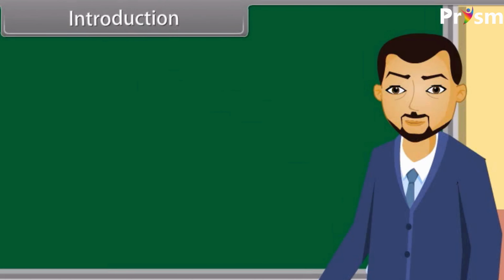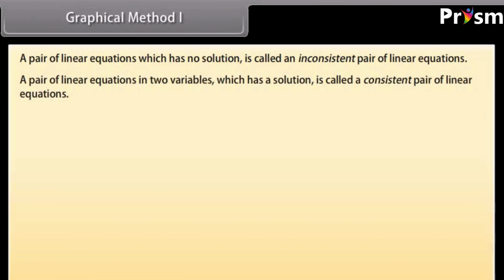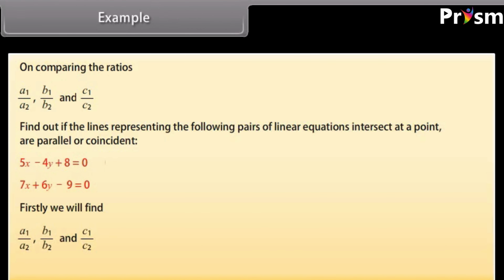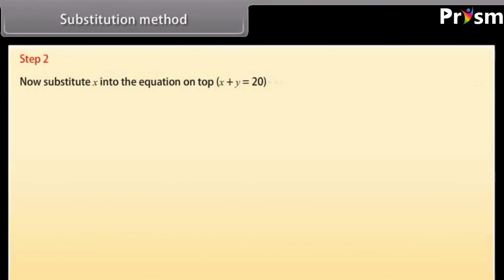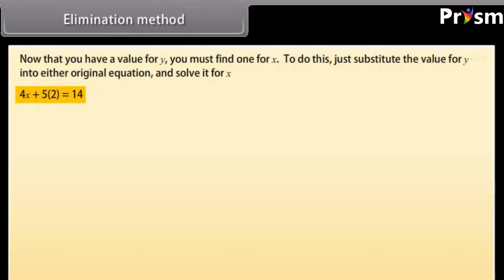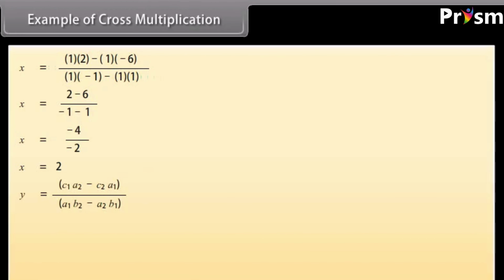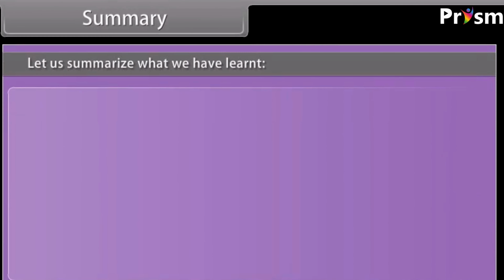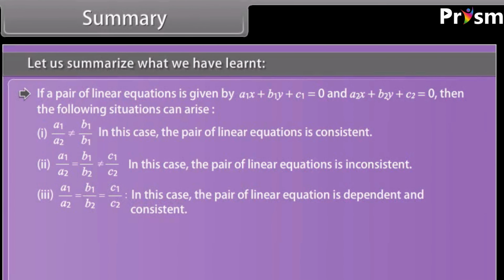Pair of Linear Equations in Two Variables | Easy Explanation & Solving Methods | Prism World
In this video, we dive into the concept of Pair of Linear Equations in Two Variables. We’ll cover what these equations are, how to represent them, and the various methods you can use to solve them, including substitution, elimination, and graphical methods. Step-by-step explanations and examples are provided to help you understand and solve these equations with ease.